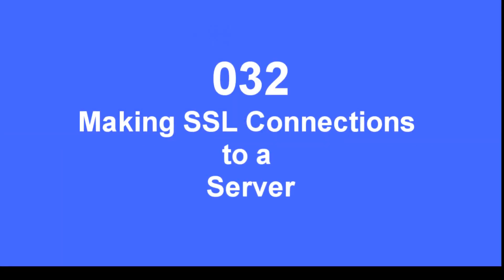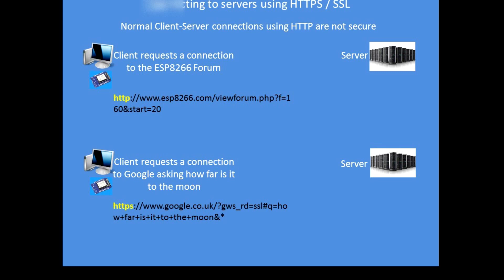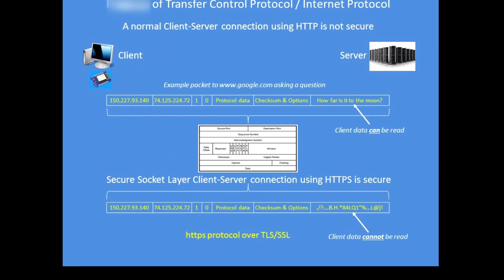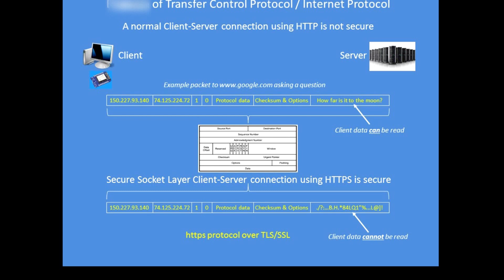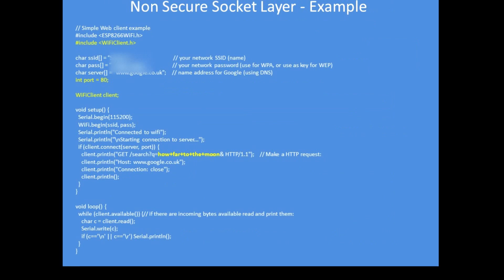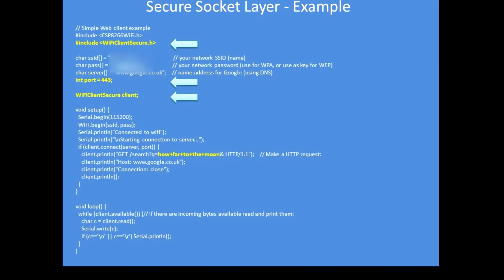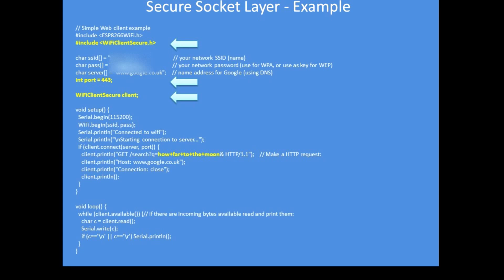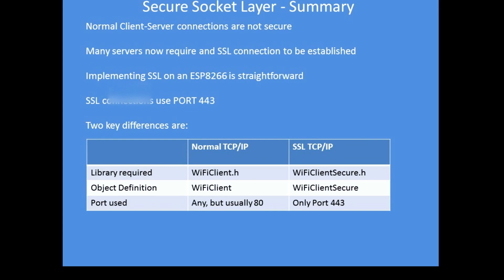Tech Note 032 - ESP8266 and SSL Connections Part-I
Using an ESP8266 to make a Secure Socket Layer connection to a server. The video gives some basic examples of the connections and shows the minimal changes required to make an SSL Connection.